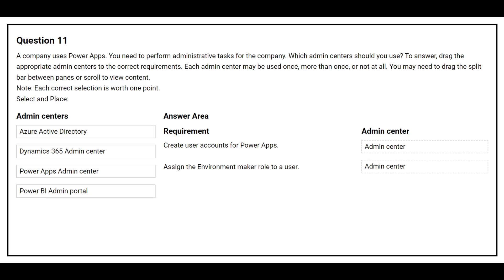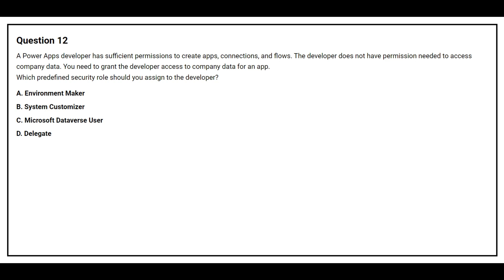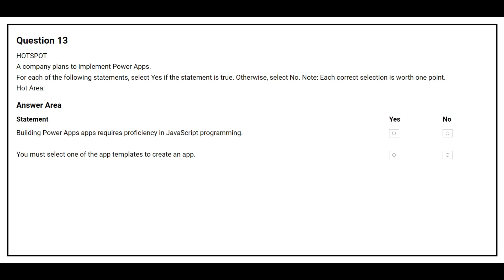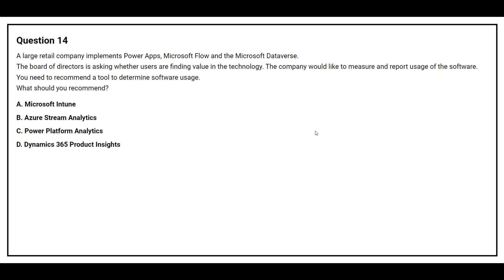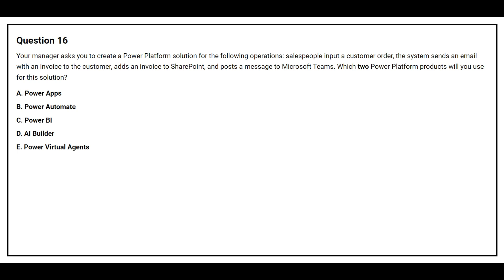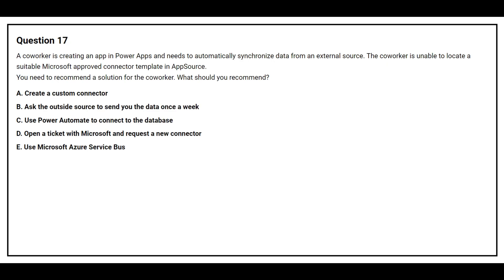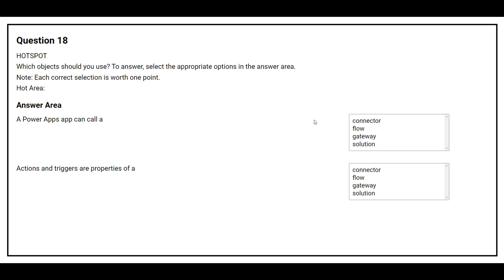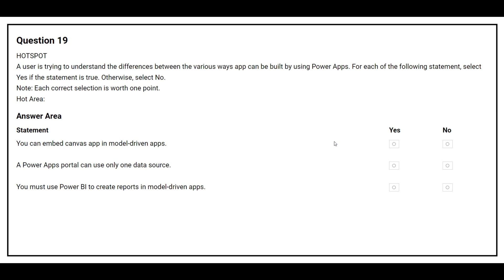PL-900 Q&A #2 - Microsoft Power Platform Fundamentals